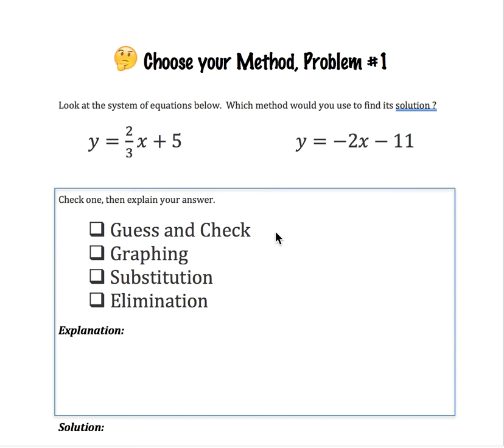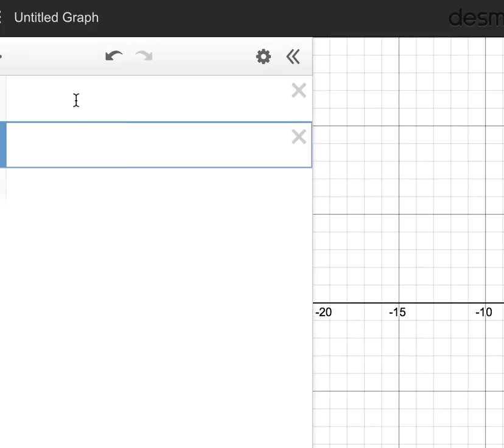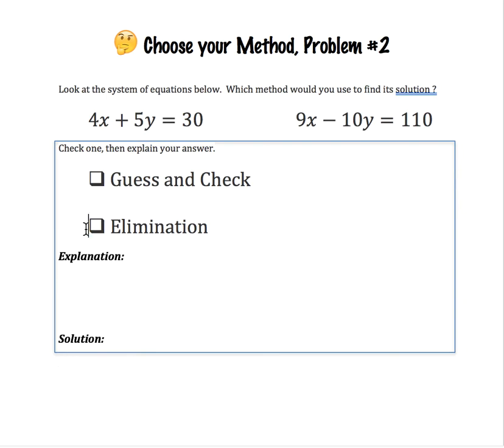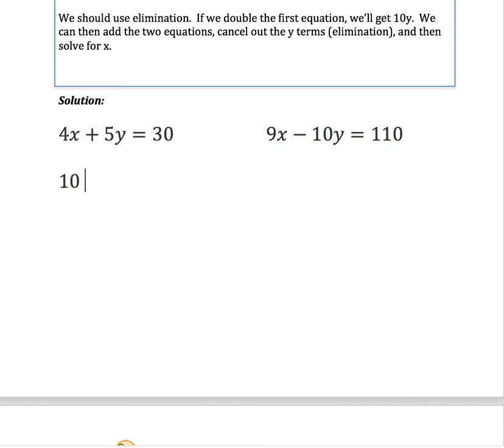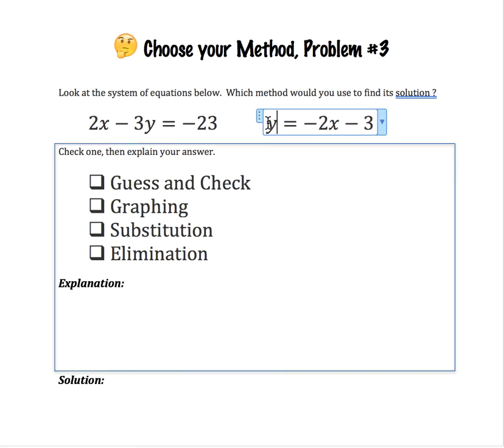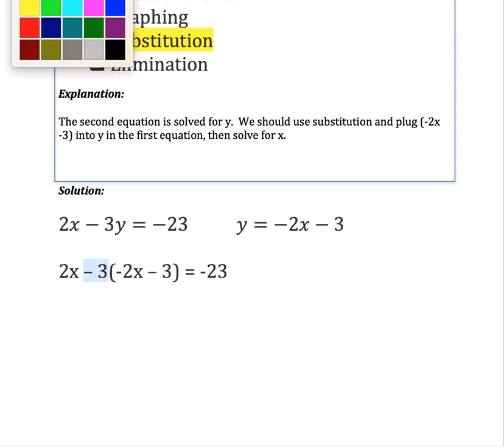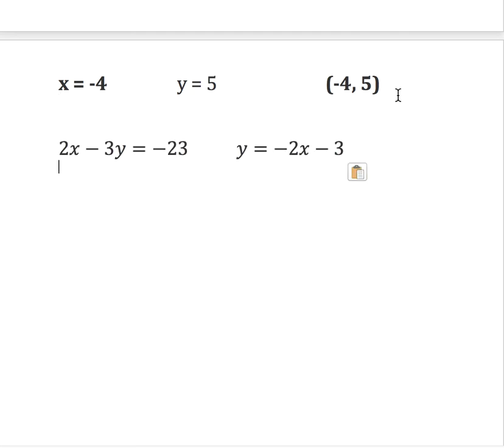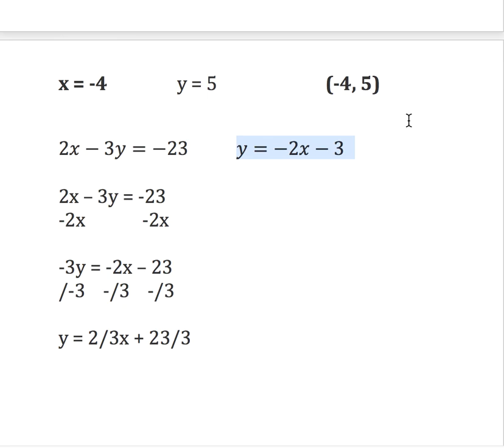INTRO - Methods for Solving Systems of Equations